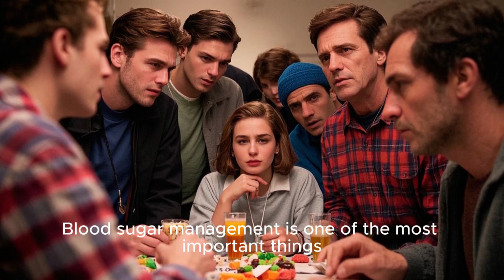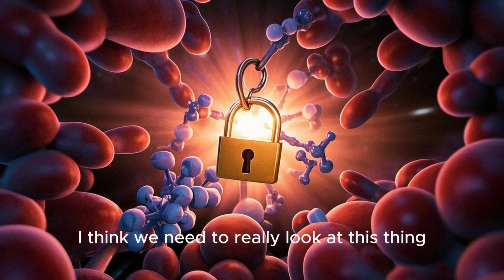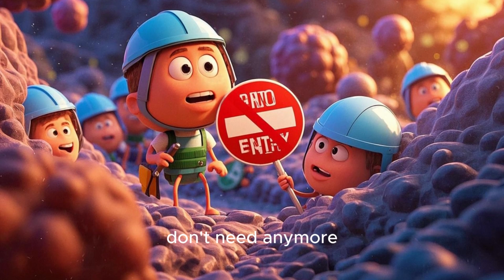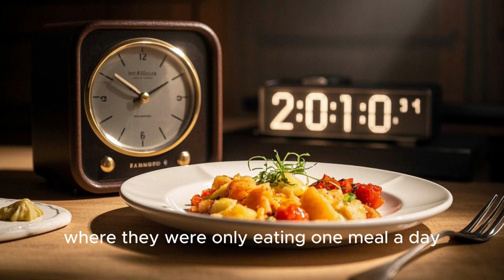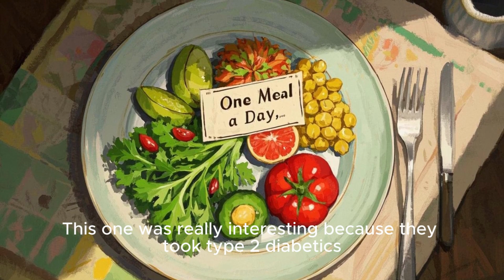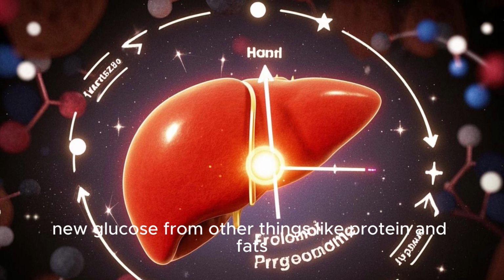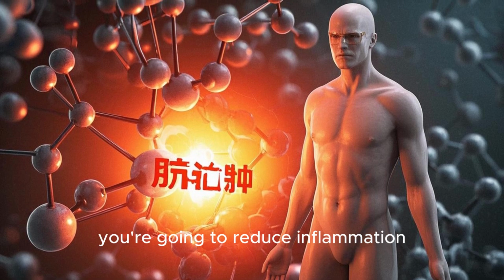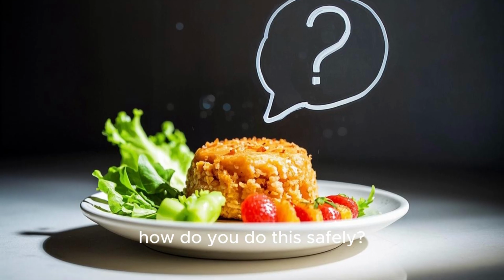Blood Sugar Management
Struggling with blood sugar spikes or looking for natural ways to maintain healthy levels? This video covers essential tips, diet hacks, and lifestyle changes to help you balance blood sugar, boost energy, and support overall wellness. Watch till the end for expert advice!